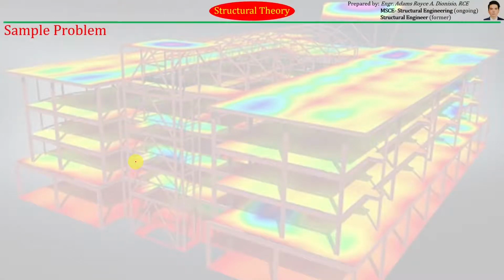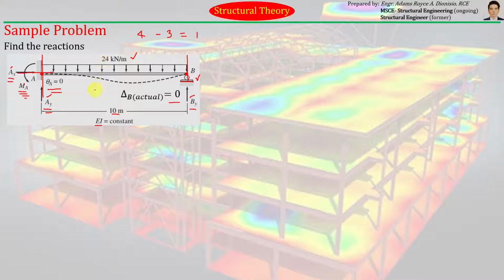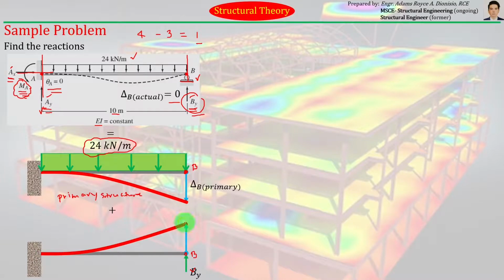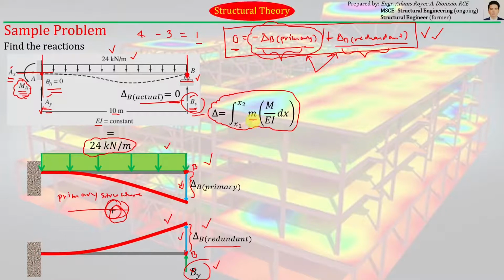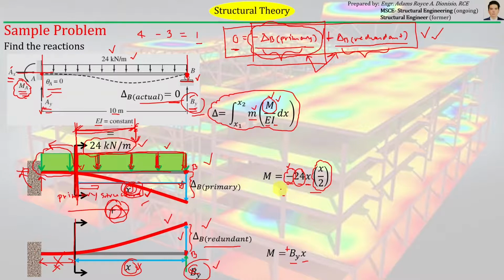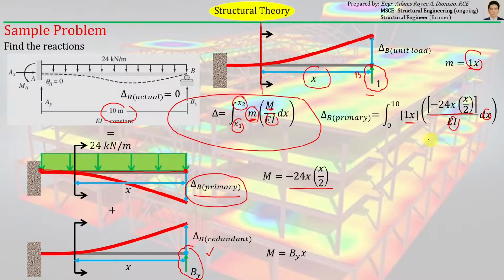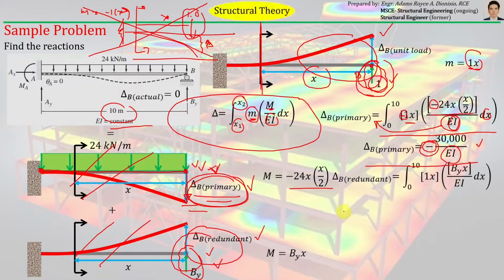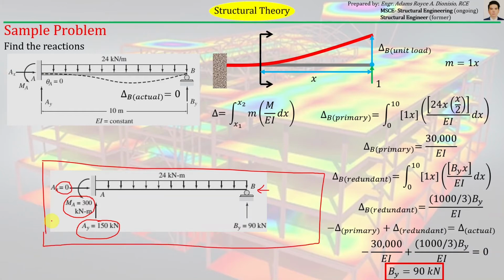2 Method of Consistent Deformation applied to Analysis of Indeterminate Beam | Solved Sample Problem